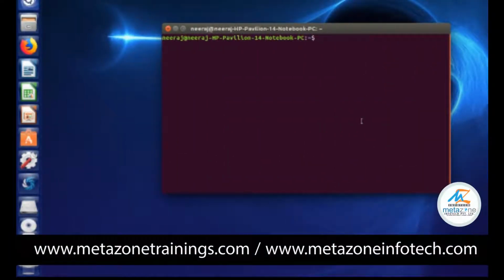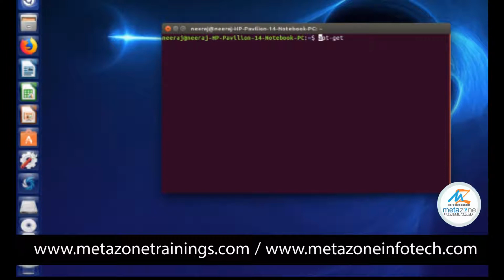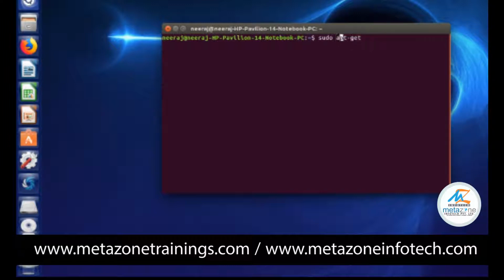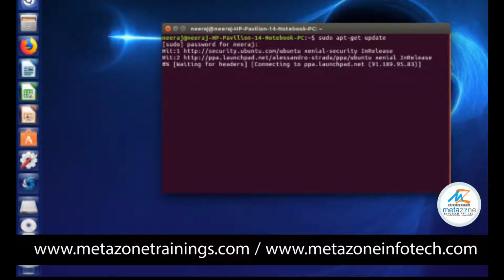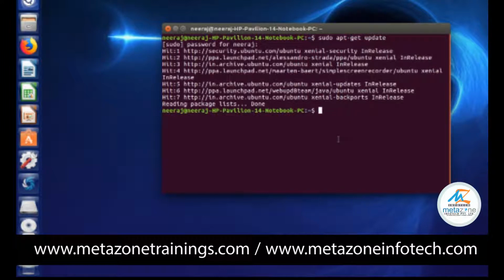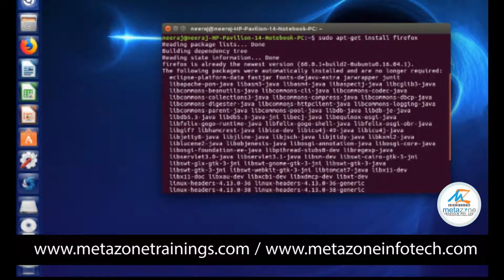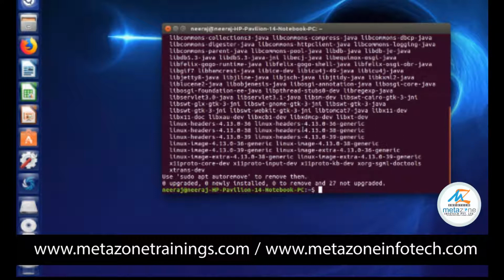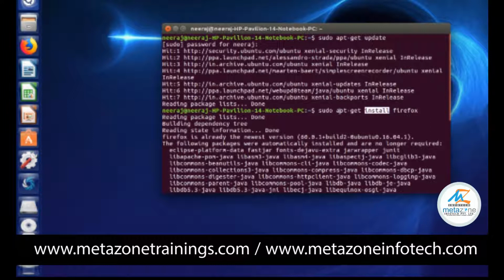What is apt-get command in Linux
for best experience.